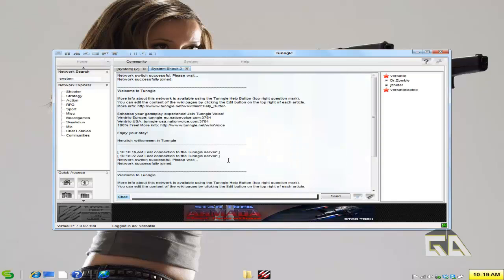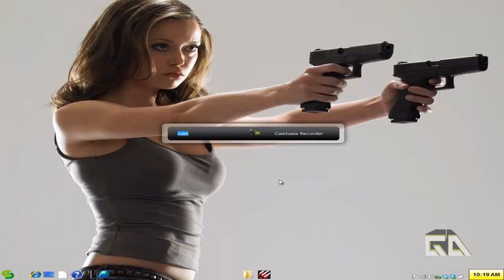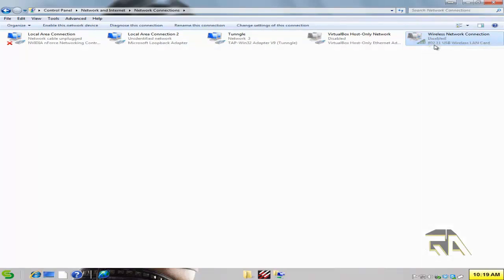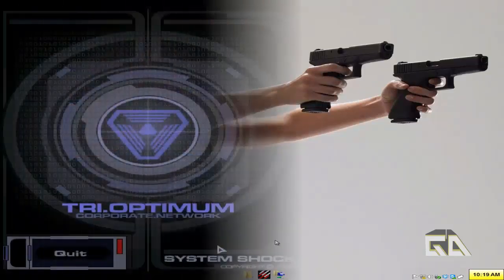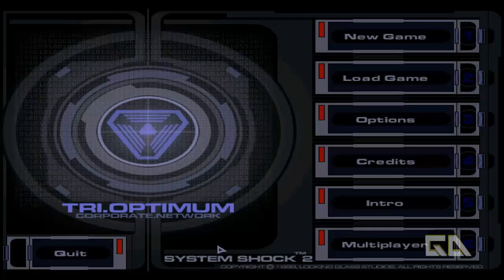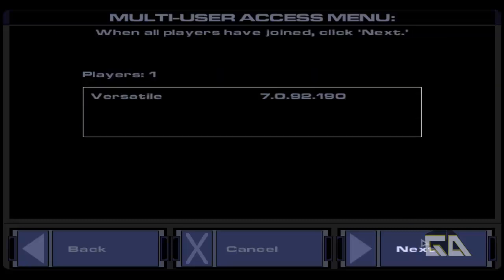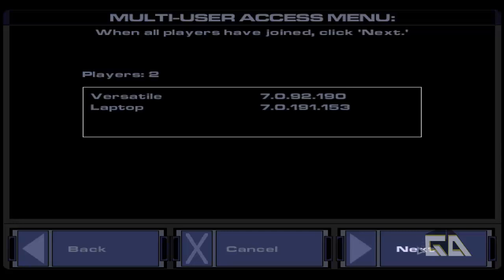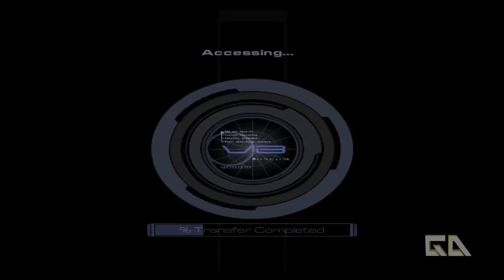[How To] Play System Shock 2 Co-Op LAN Online Tutorial (Tunngle Optional)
System Shock 1 (and 2) is the inspiration for Bioshock series. It has perfect elements of FPS, Horror, and RPG wrapped into one game. The best part? It has Co-Op!

Quick and Dirty Text Tutorial:
1) Install and update game.
2) Go to Tunngle for System Shock 2 room (or you can use whatever method you want).
3) Disable Internet adapter.
4) Start game. Host. If you are client, just sit in the join lobby.
5) Enable Internet adapter. Wait about 1 minute.
6) Join or host your game and have fun!

FAQs:
1) How to make this run properly in Windows 7?
Answer: Follow the guide here, get the SS2Tool to update your game. Yes, this game works with Windows 7 64-bit. The video above I'm using that OS.

Thread on fan made patch that fixes bunch of game bugs after the official patch

2) I'm looking for overall general FAQ guide?

*Links For the Tutorial*
Additional sites for help: